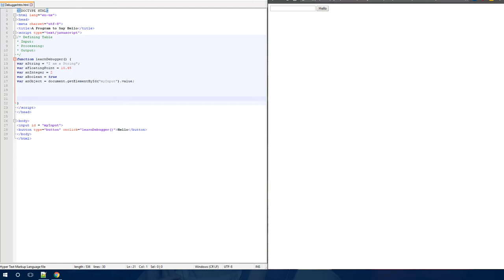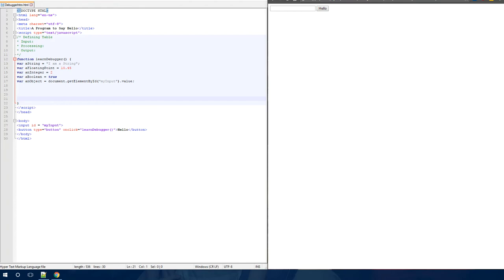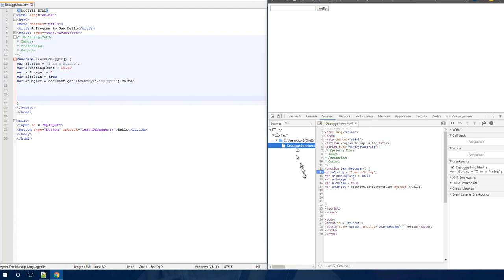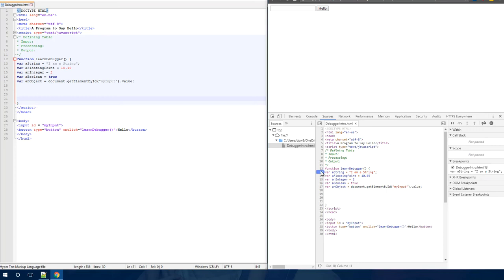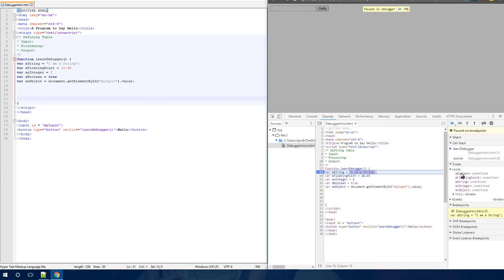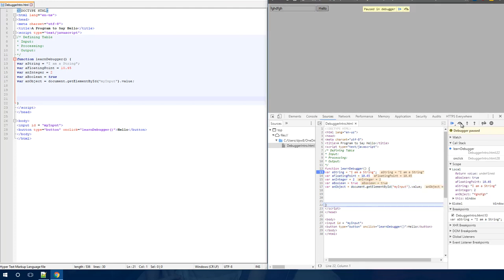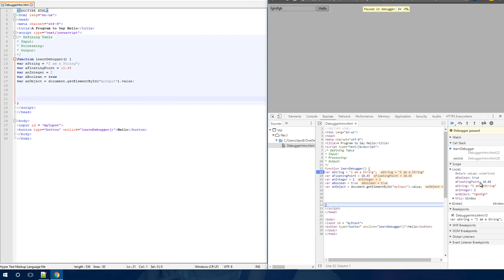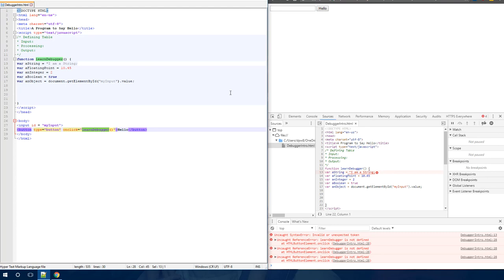Introduction to the JavaScript Debugger in Chrome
The HTML Validator is great for troubleshooting your HTML, but please don't rely on it to know if your JavaScript is working well.  It will not do what you want it to :-)